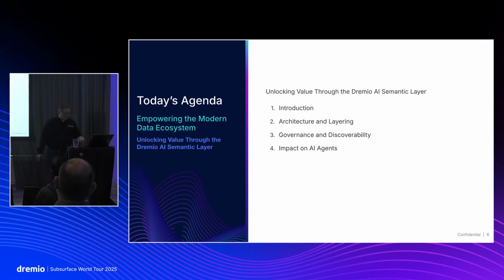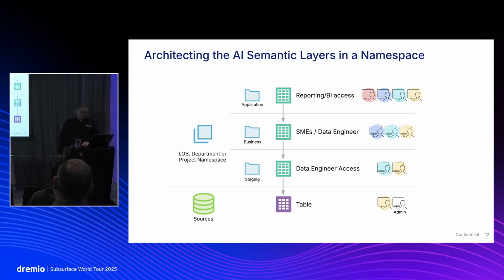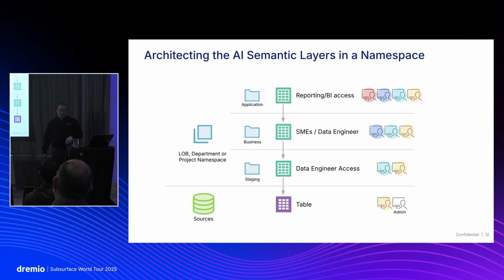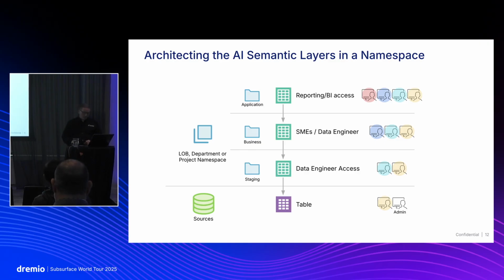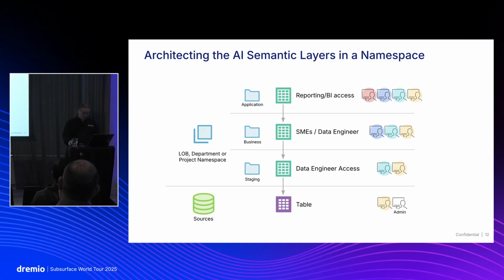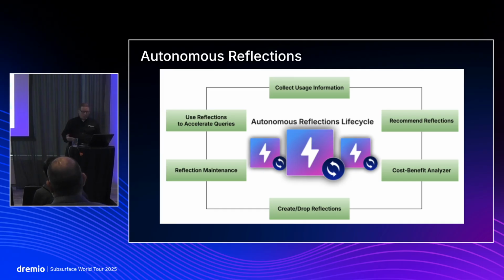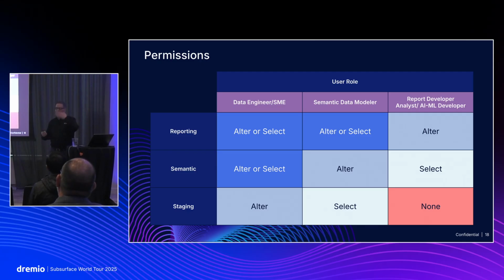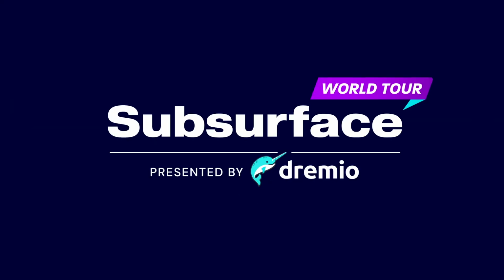Empowering the Modern Data Ecosystem: Unlocking Value Through the Dremio Semantic Layer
This session explores how Dremio’s AI-powered semantic layer—backed by the Dremio Enterprise Catalog and Apache Polaris—bridges complex, heterogeneous data sources with business-friendly views that everyone can understand. You’ll learn the “layer cake” pattern Dremio recommends: a physical/raw zone, a staging layer for standardization and cleansing, a business layer where shared business rules live, and an application layer that BI tools and AI agents actually query. We’ll walk through how to design these namespaces and folders so you can plug-and-play data sources (e.g., moving from Oracle to Iceberg), reuse building blocks across use cases, and ensure every team—and every AI agent—gets the same answer to the same question.

From there, we dive into the practical value of this semantic layer for governance, performance, and AI. You’ll see how fine-grained access control, row/column security, and clear separation of responsibilities (data engineers, SMEs, and application consumers) create a governed self-service environment. We’ll also cover how Dremio’s data lineage and autonomous reflections work hand-in-hand with the semantic layer to optimize queries transparently, and how semantic search, business terms, wikis, and MCP-based integrations give agentic AI the business context it needs to generate high-quality answers. If you’re building a modern, AI-ready data ecosystem, this talk shows how to structure your semantic layer so humans and agents alike can discover, trust, and accelerate value from your data.